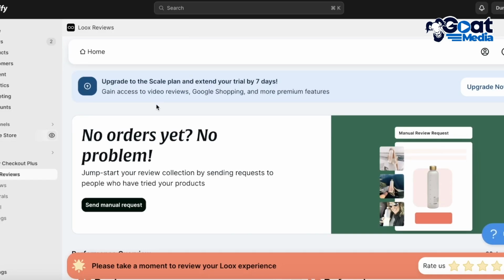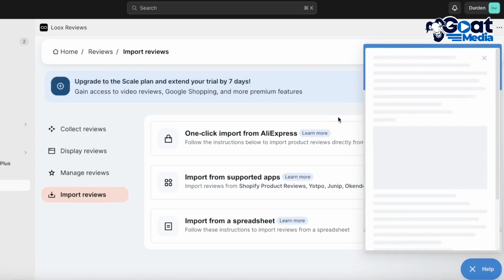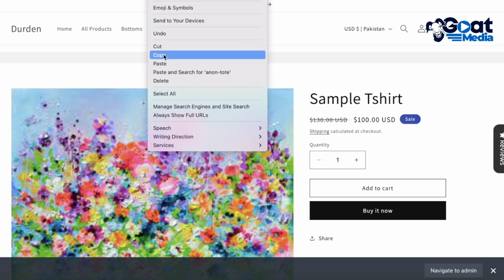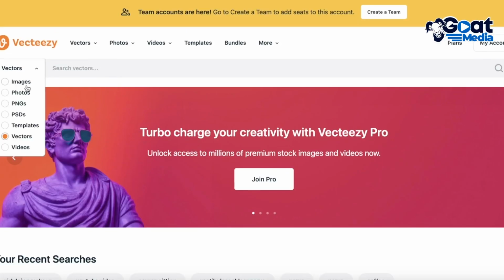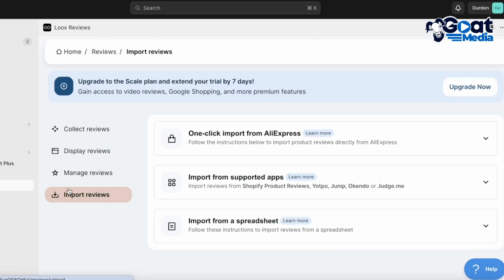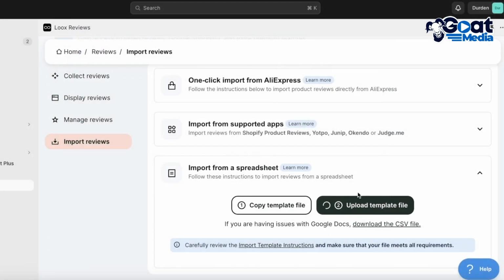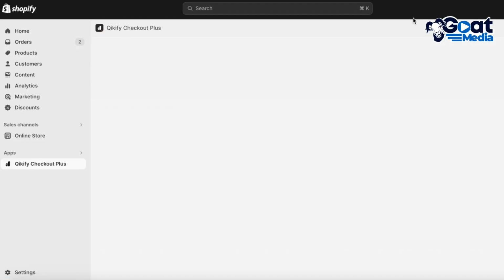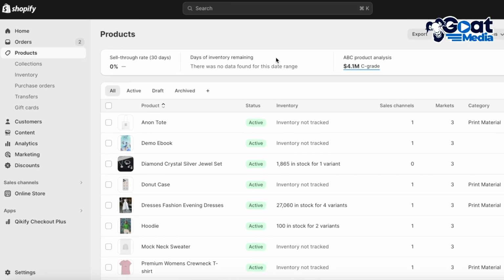How To Bulk Import Reviews To Shopify Store (2024)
in this video I will show you How To Bulk Import Reviews To Shopify Store. This video will cover everything that you need to know and help you get started with this software.

Kind regards,